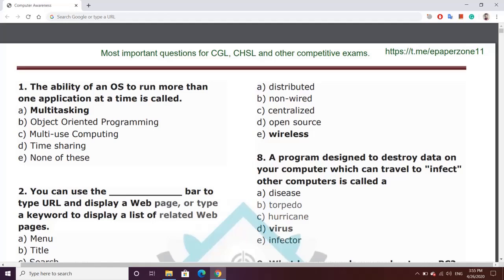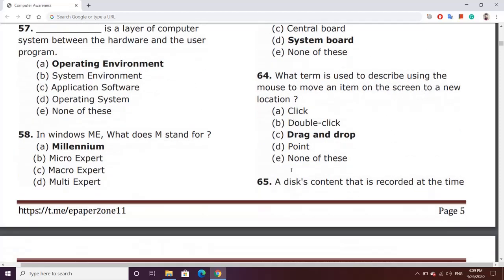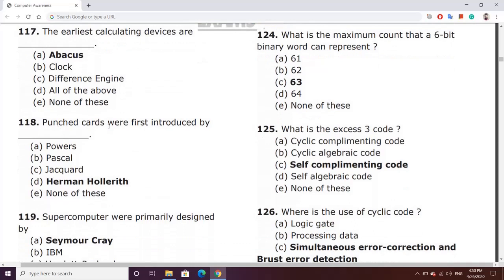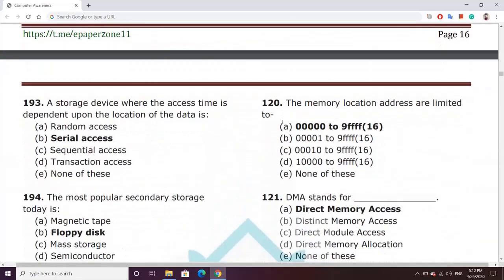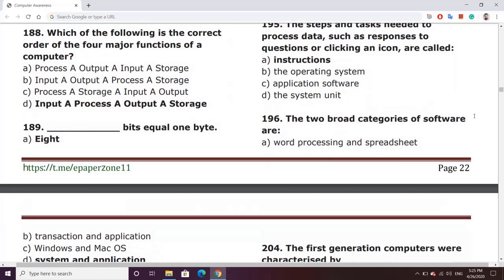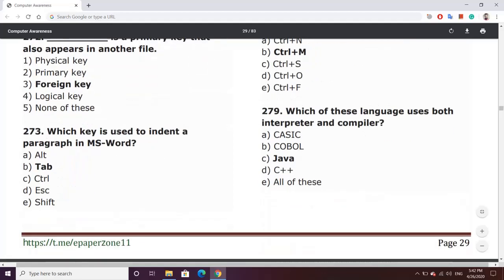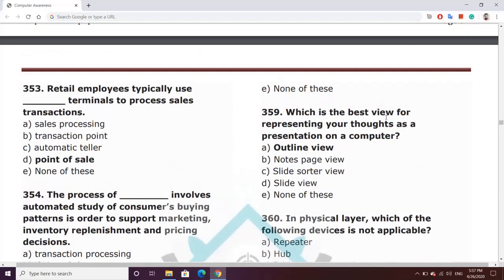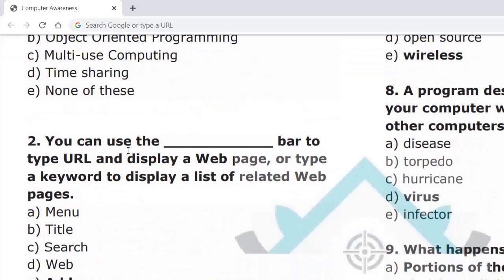in #2020 part-1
Hello friends, in this video i am going to discuss #2020 top500computerbasedquestions, Which is normally asked in different competitiveexaminations. This is the PART-1 Video and other PART-2 will come up with #500 questions if you tell me.
This video will definitely help you in enhancing your knowledge.
My cognition and injunction to beget this video are that you don't need to rummage videos based on this matter.